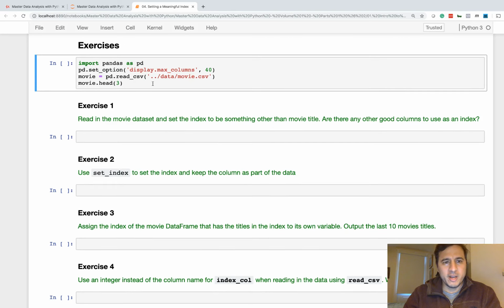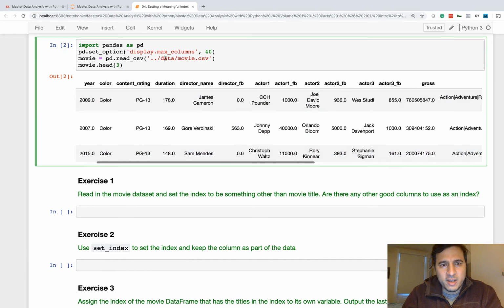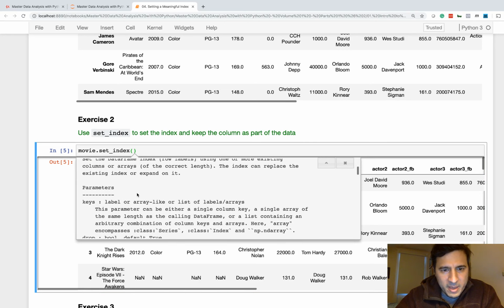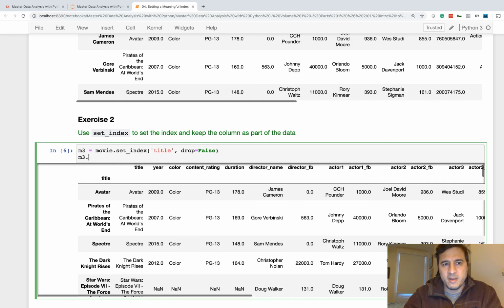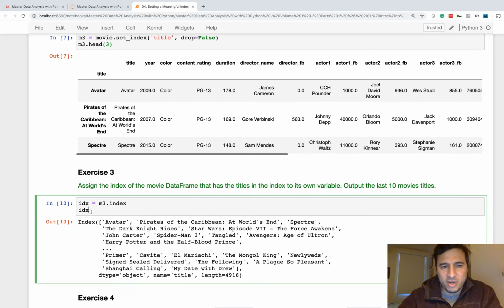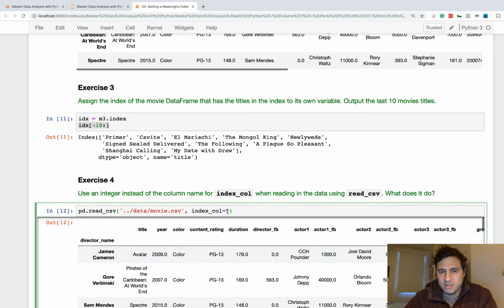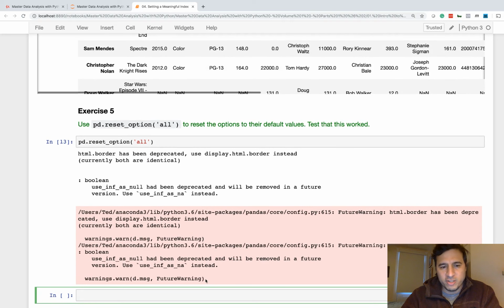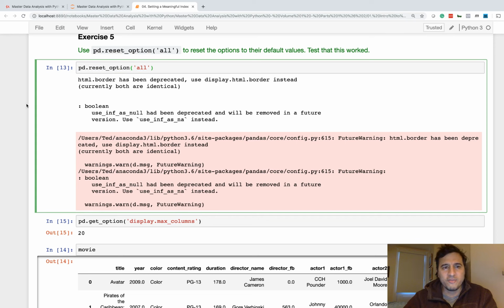Exercise Solutions - Setting a Meaningful Index